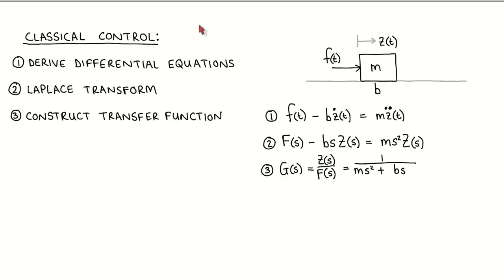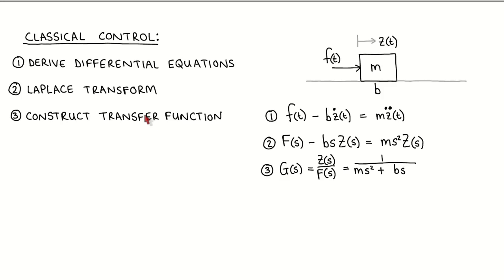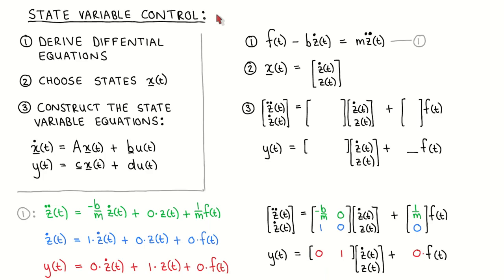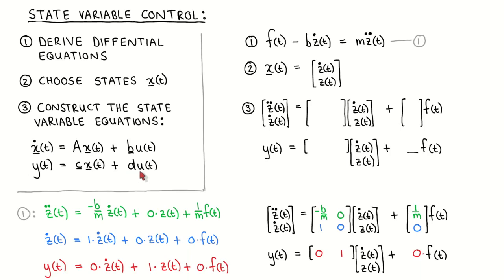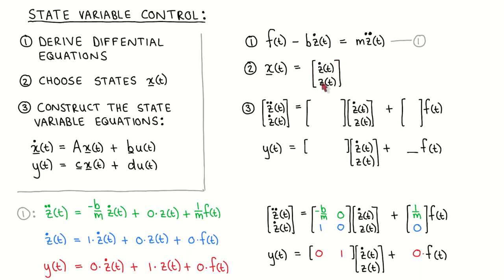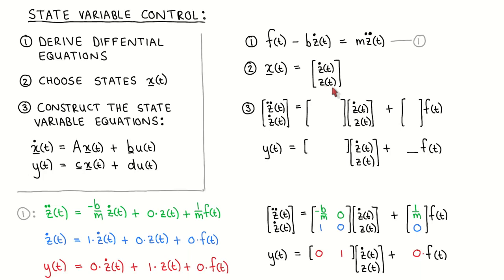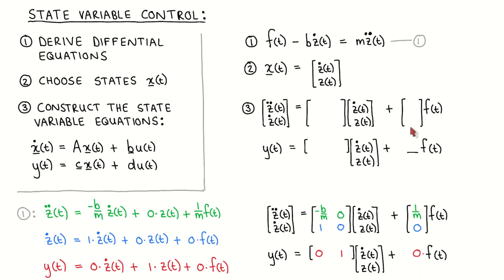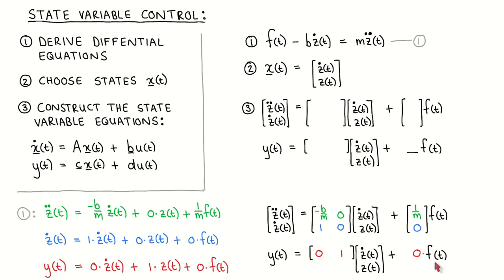State variable control 2: State variable modelling of linear systems